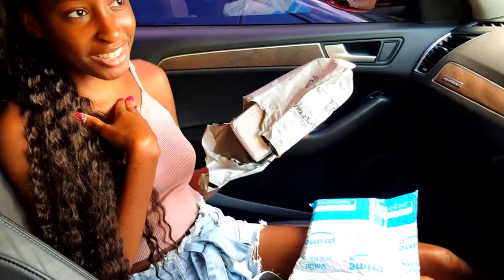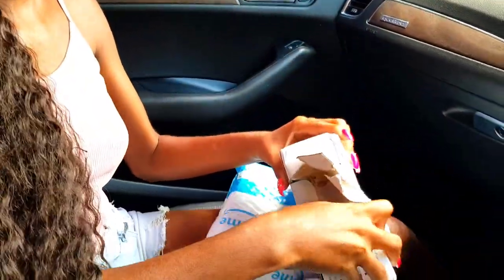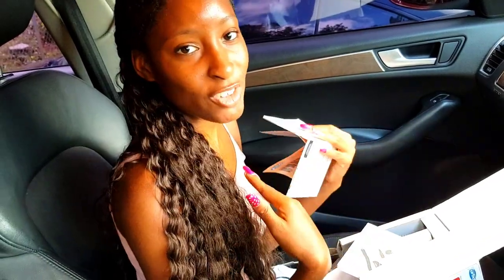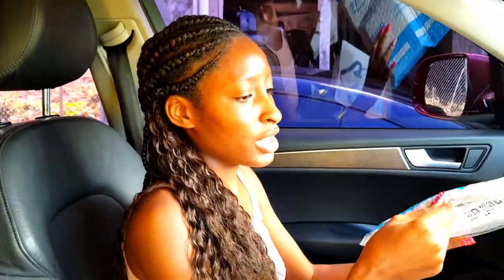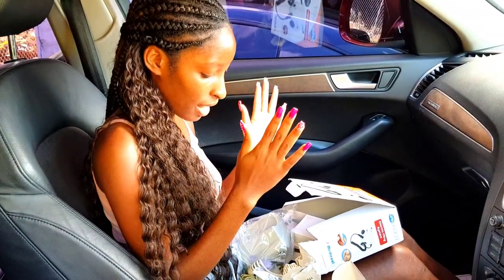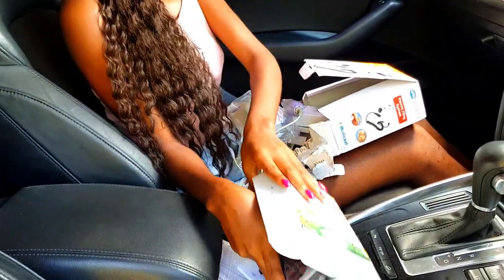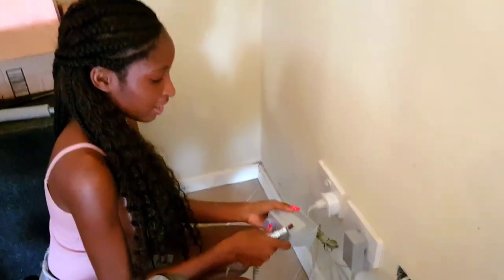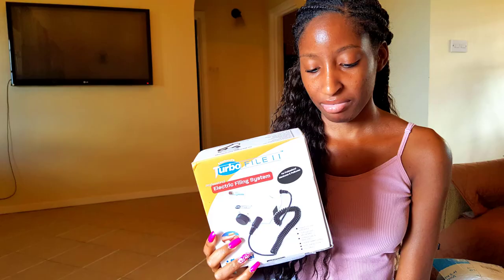I unboxed this electric file nail drill and cried. 😢 So disappointed! 😭 | Medicool Turbo File 2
Medicool Turbo File 2 Professional Electric Filing System Unboxing and Review:  Unfortunately, the nail drill was missing some parts and was not working. I also ordered some sanding bands and they were just right. Hope you enjoyed my unboxing video.